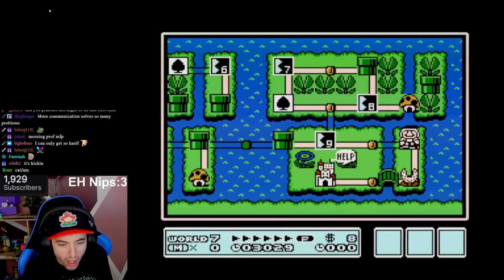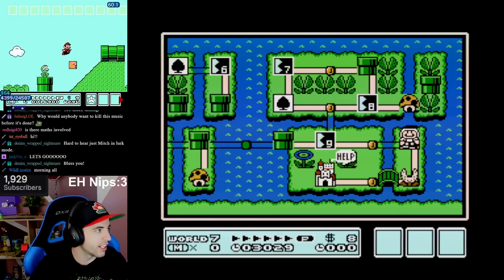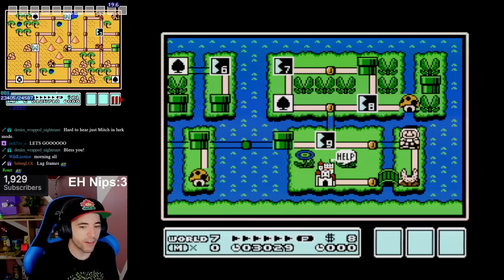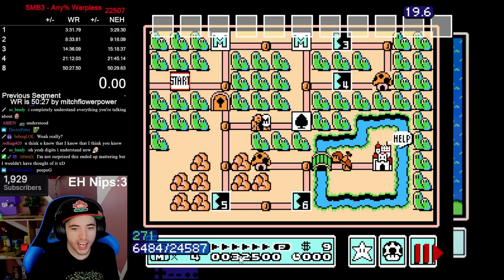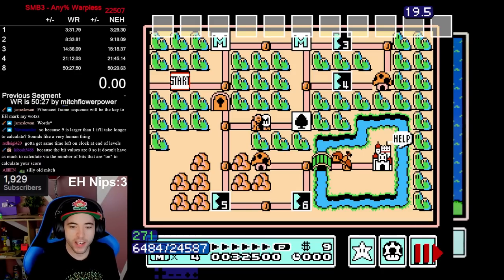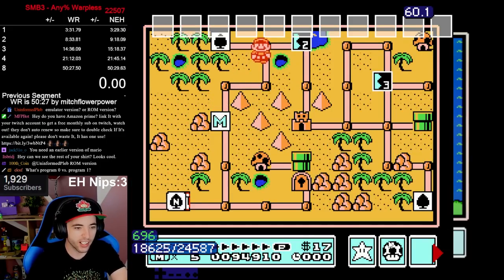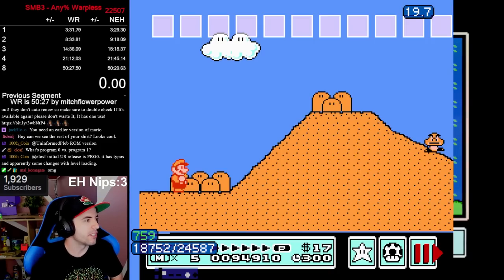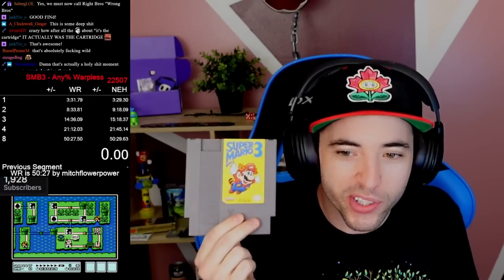Mario 3 Version Difference Is Faster VS Slower!?